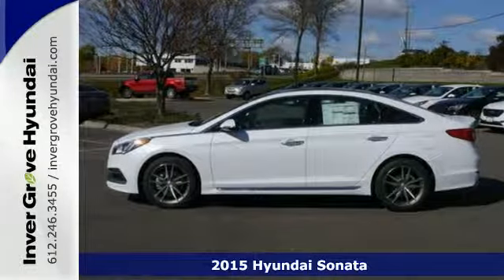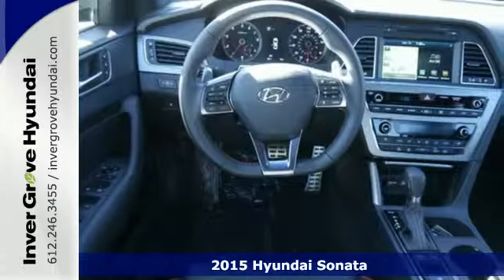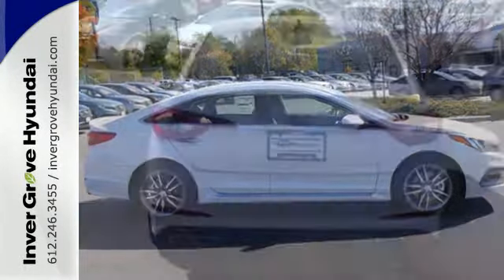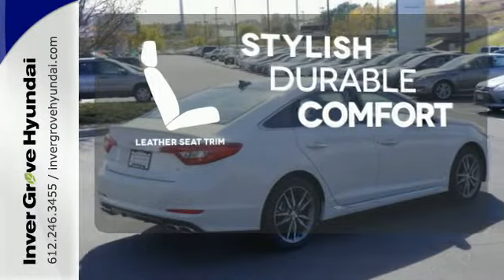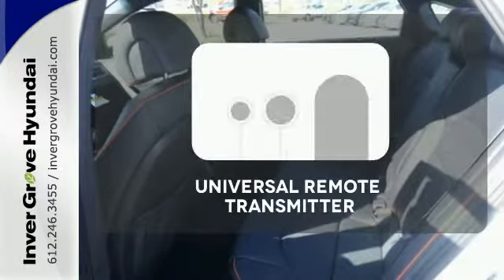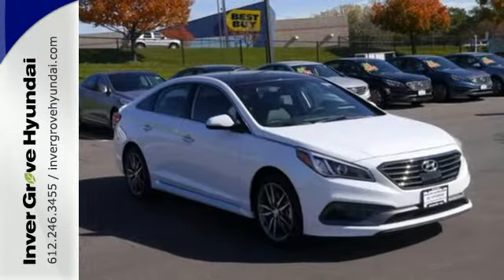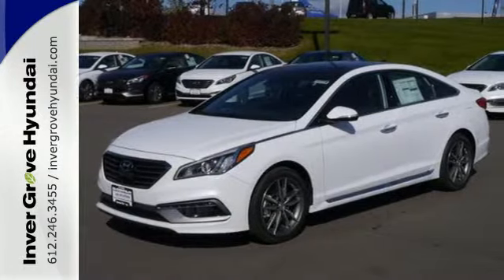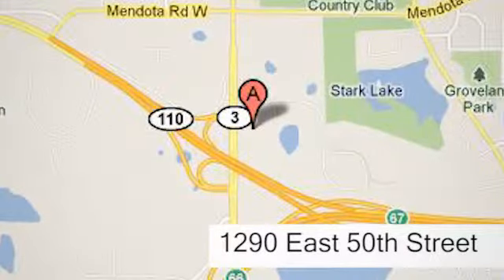2015 Hyundai Sonata Minneapolis MN St Paul, MN #50378 - SOLD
Year: 2015
Make: Hyundai
Model: Sonata
Trim: 4dr Sdn 2.0T Sport
Engine: 2.0 L 4 Cyl. Cyl.
Color: Quartz White Pearl
Interior: Black
Stock #: 50378
VIN: 5NPE34AB2FH081762

Address:
1290 E 50th Street